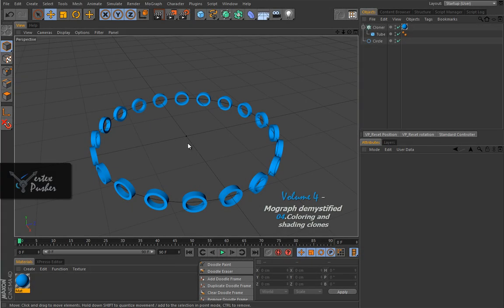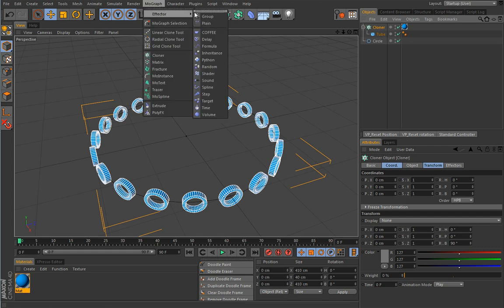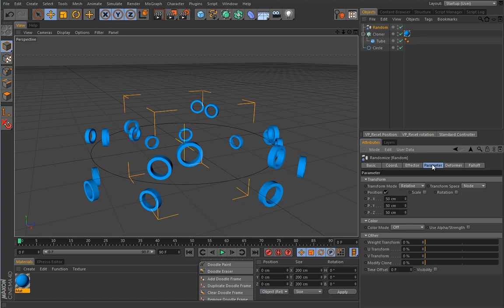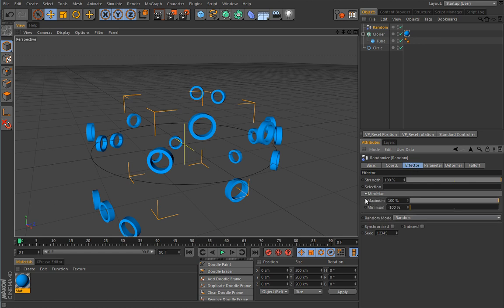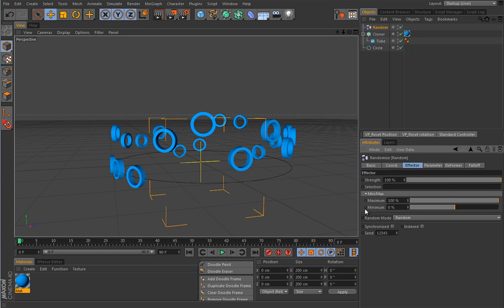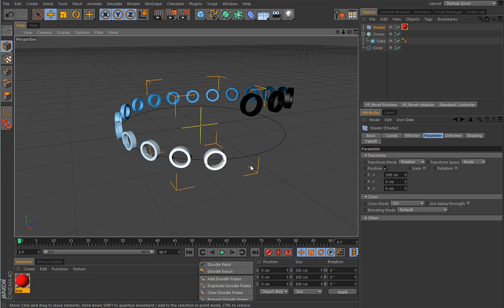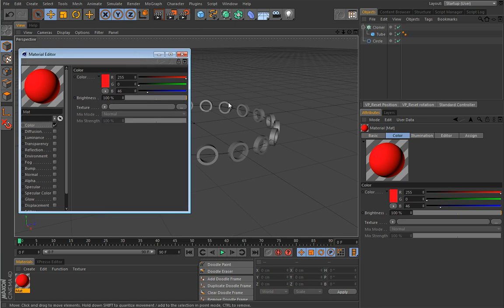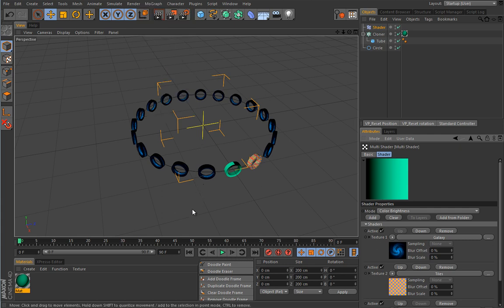Cinema 4D Mograph模組特效製作教學 - Coloring and Shading Clones